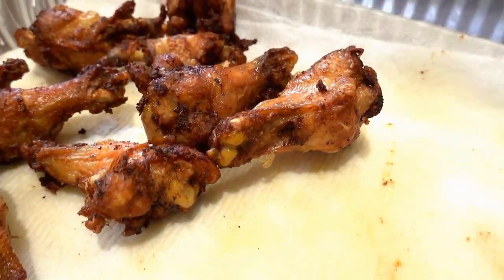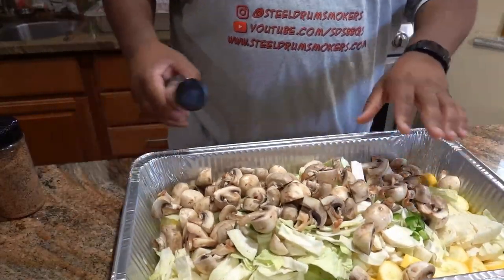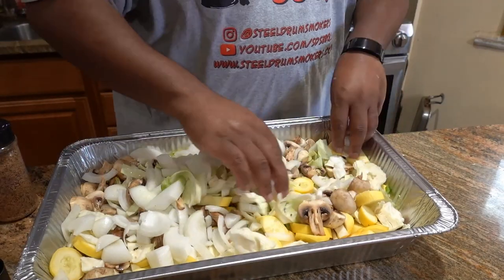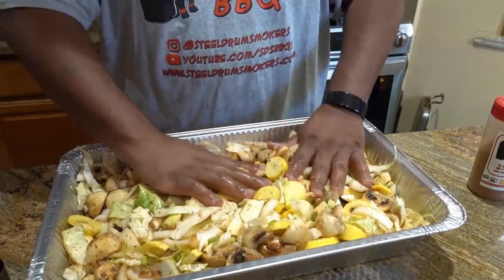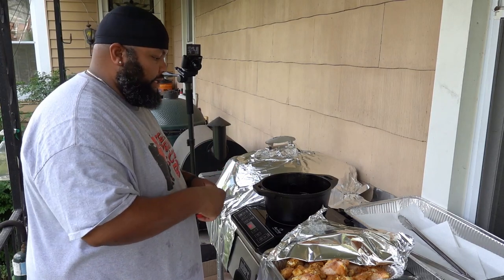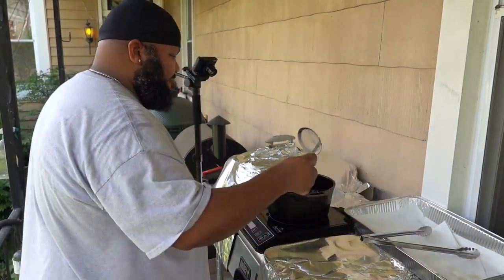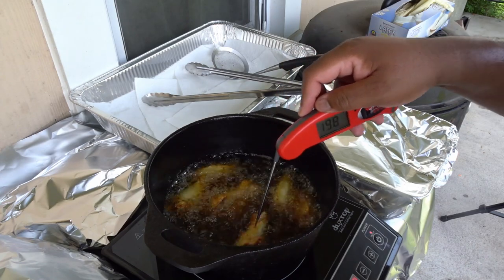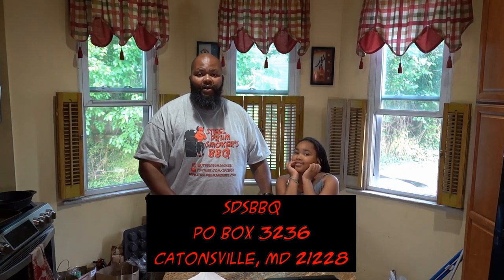SDSBBQ - How To Fail at Frying Chicken - Part 1 of 2